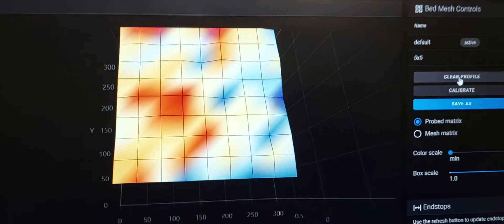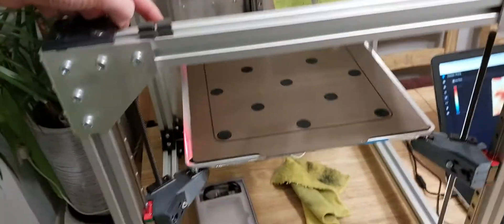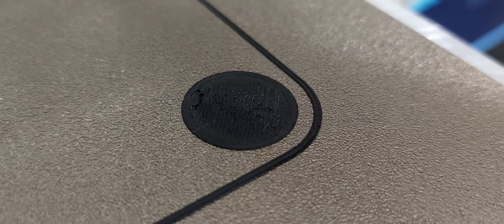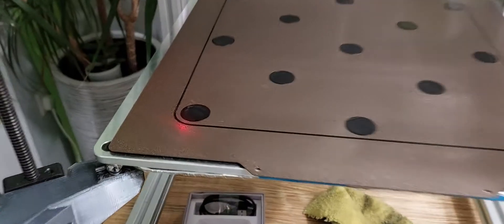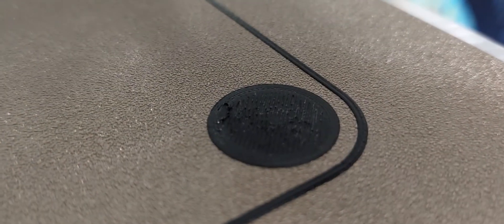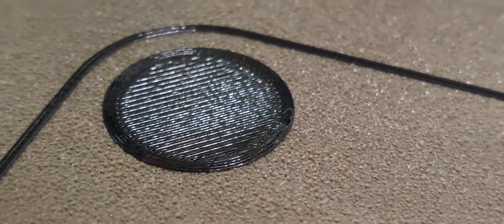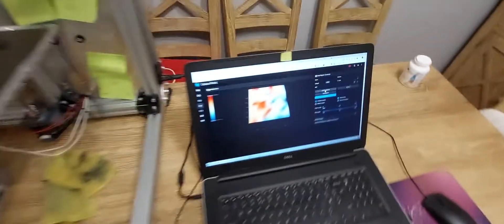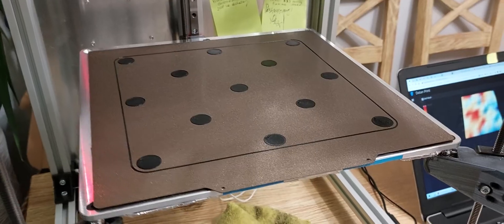Mesh Bed Levelling Issue on Klipper, incorrectly working bed mesh compensation.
I have checked the probe accuracy and it seem to be fine. I will be happy to read your comments - maybe you have any idea how to fix the issue with incorrectly working mesh compensation.
The bottom right corner is always printed too low, and the opposite top left corner is always printed too high.